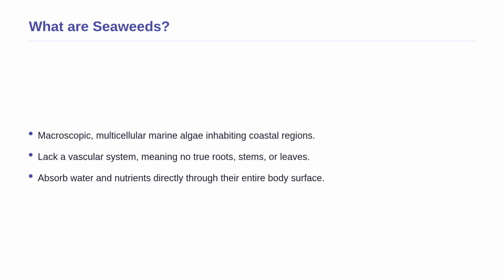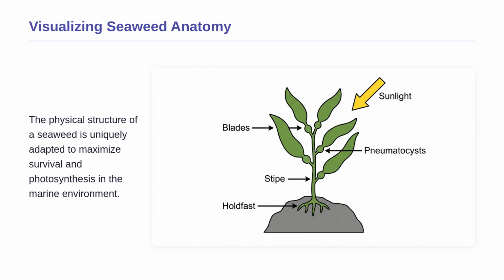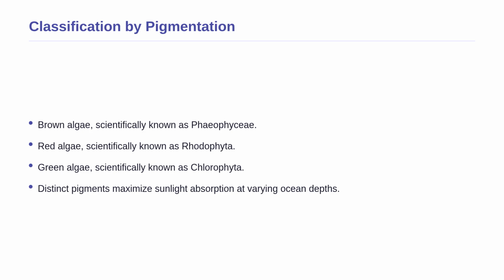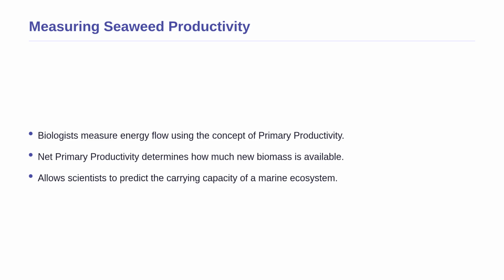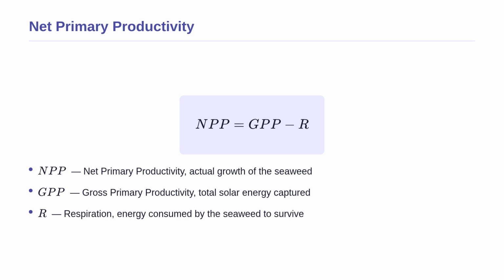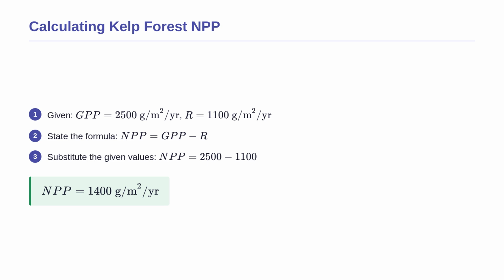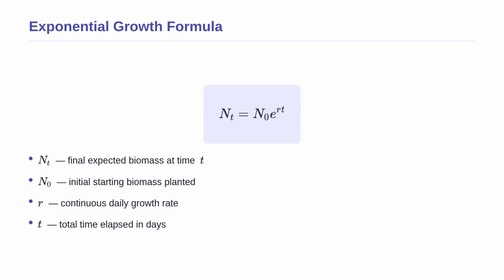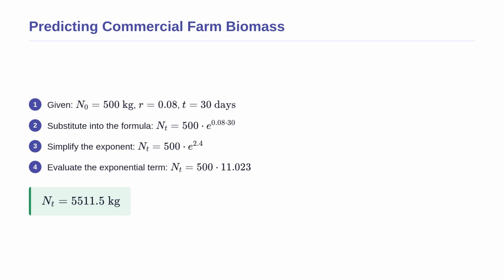Aquatic Biology - Seaweeds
Video lecture on Seaweeds for Aquatic Biology.